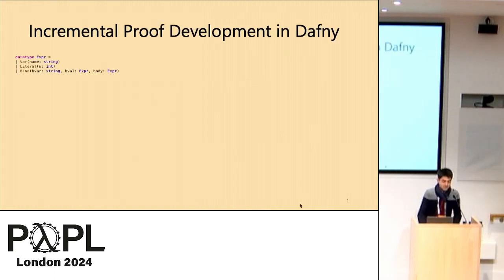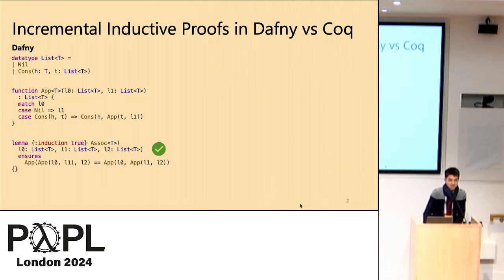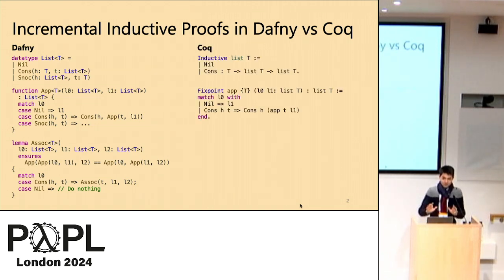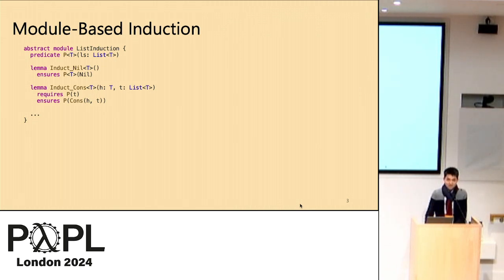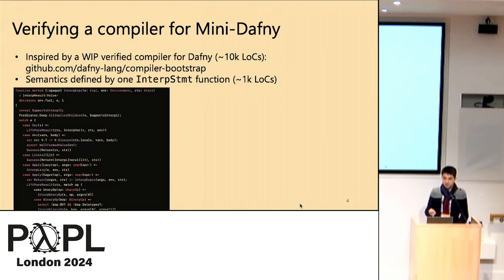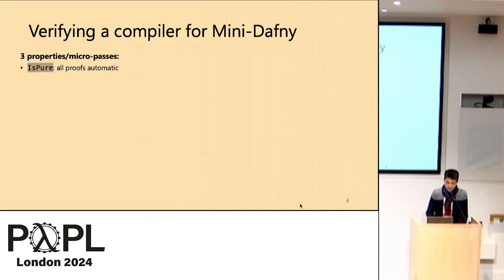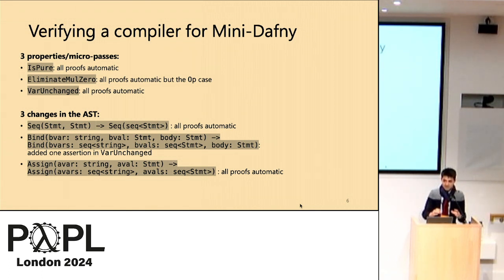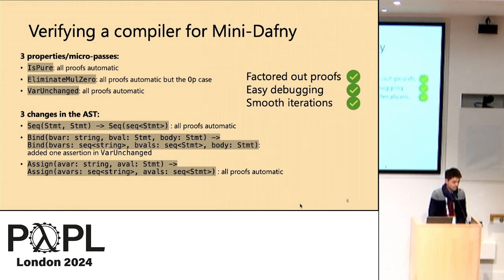[Dafny'24] Incremental Proof Development in Dafny with Module-Based Induction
Son Ho, Clément Pit-Claudel

Highly automated theorem provers like Dafny allow users to prove simple properties with little effort, making it easy to quickly sketch proofs.
The drawback is that such provers leave users with little control about the proof search, meaning that the small changes inherent to the iterative process of writing a proof often lead to unpredictable variations in verification time, and eventually hard-to-diagnose proof failures.
This sometimes turns the boon of high automation into a curse, as instead of breaking early and showing unsolved goals to the user like in Coq, proofs tend to gradually become unstable until their verification time explodes. At this point, the absence of a proof context to investigate often leaves the user to a painful debugging session.
In this paper, we show how to use Dafny modules to encode Coq-like induction principles to dramatically improve the stability and maintainability of proofs about inductive data structures.